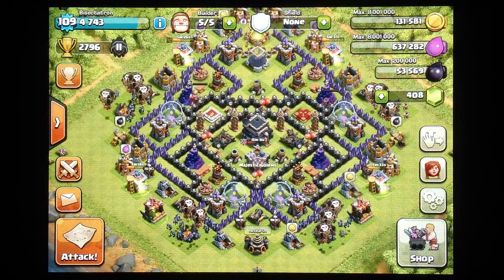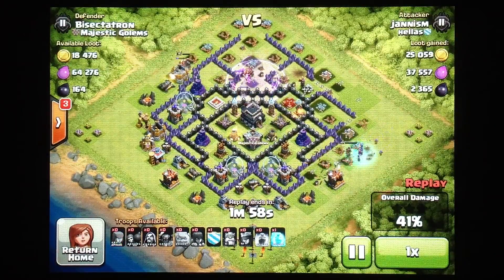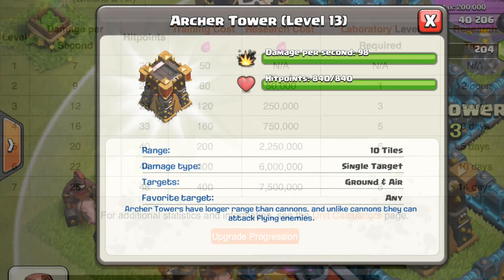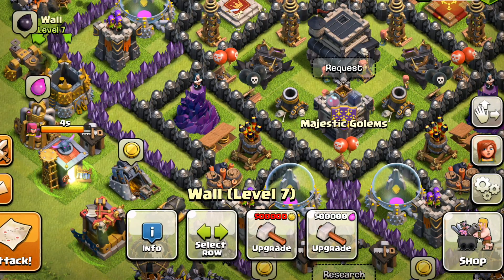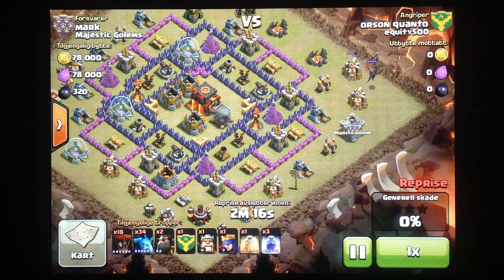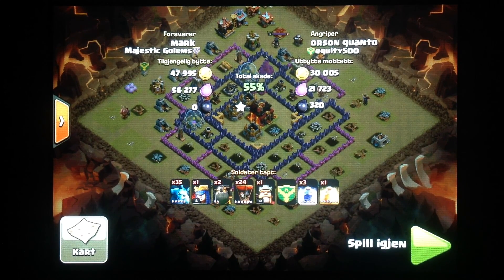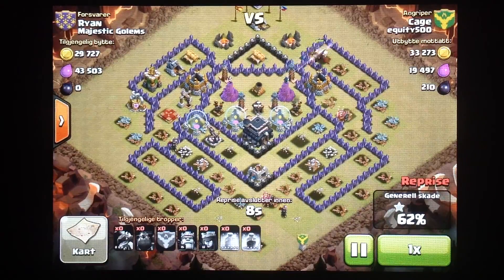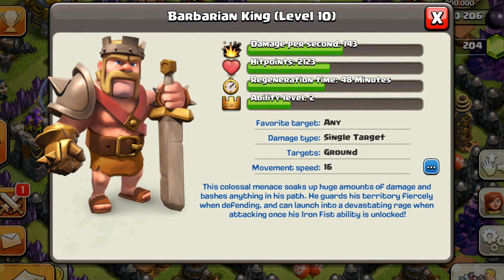Reaction to September 2014 Clash of Clans Update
These are some of my opinions on the September 2014 update to clash of clans. If you have any opinions or other ideas, be sure to comment them. Thanks!